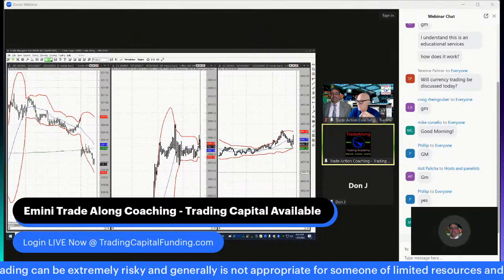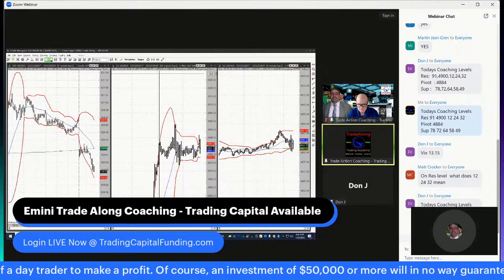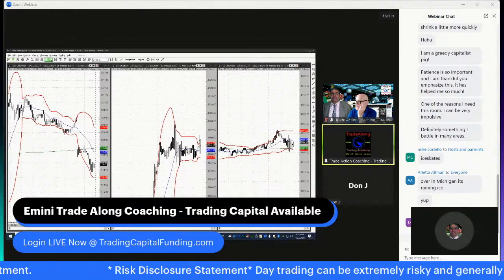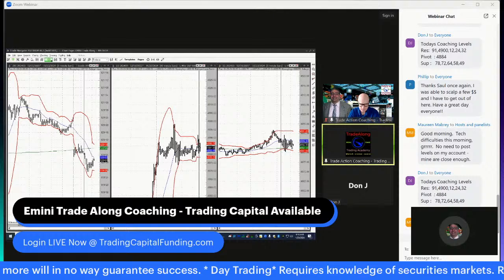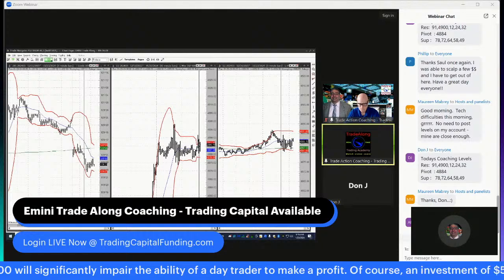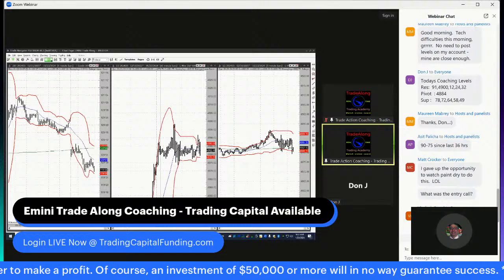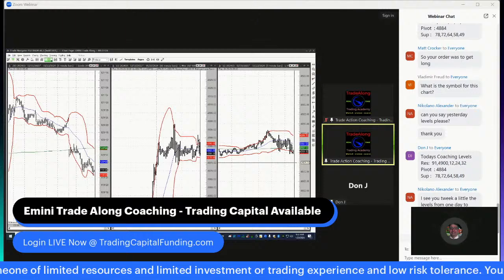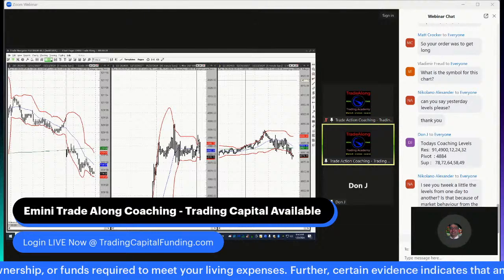Get DayTrader Account Funding here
Trading Day’s
9:00 AM to 11:30 AM Eastern Time
Private Trader Coaching Available